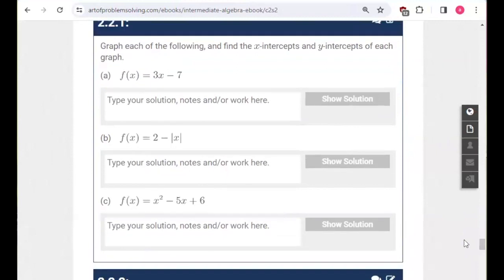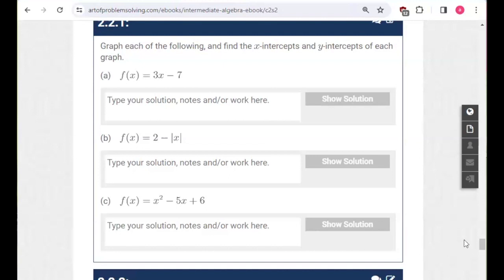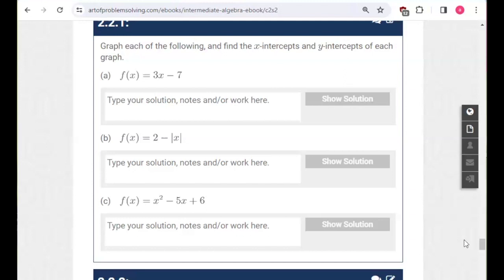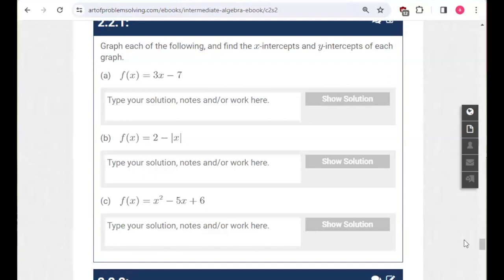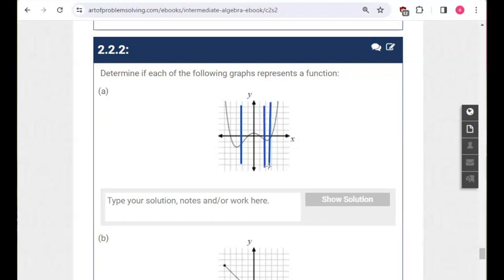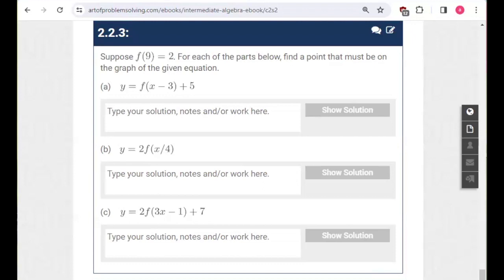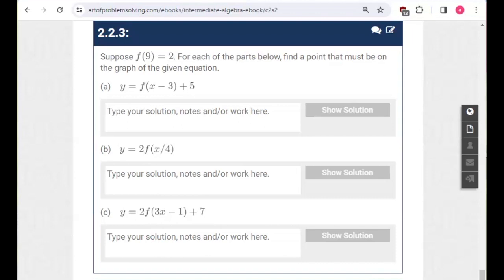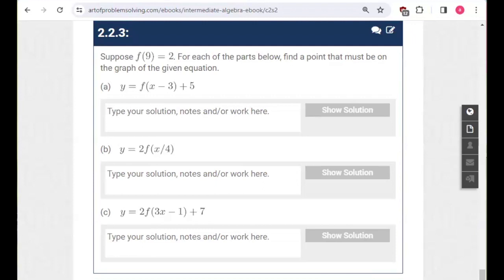Intermediate Algebra- Ms. Alyson